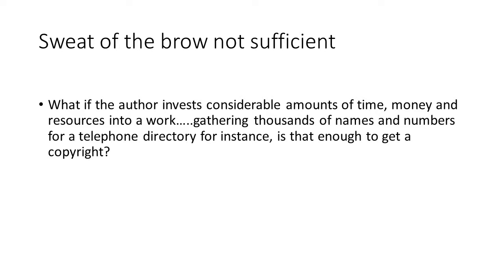Copyright Law and Originality - Part 2